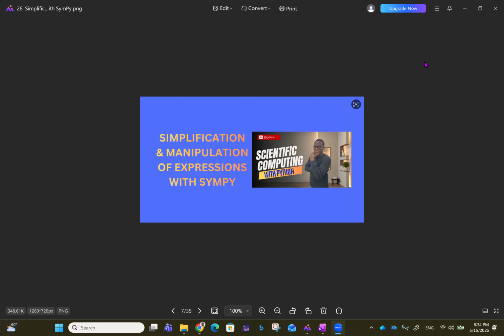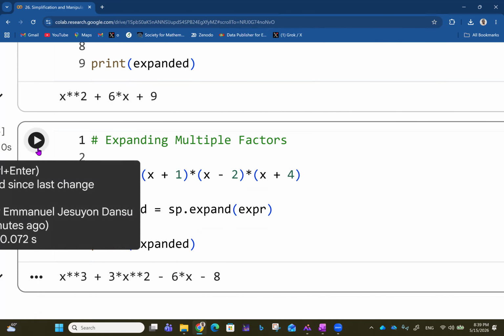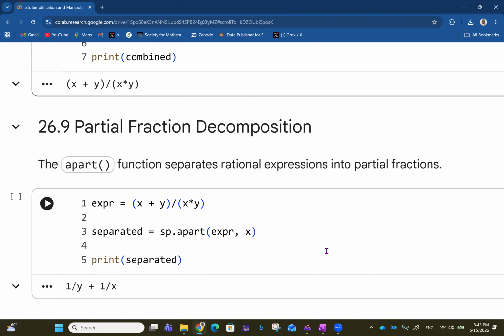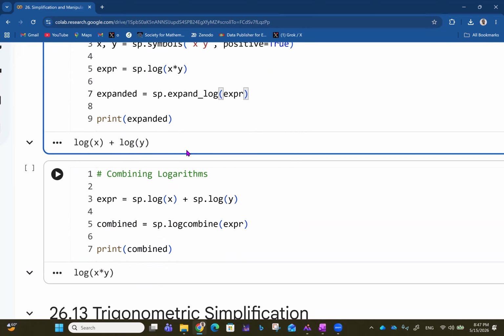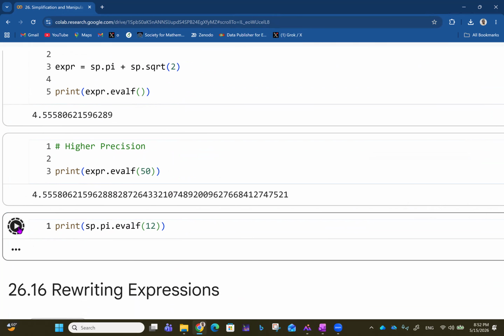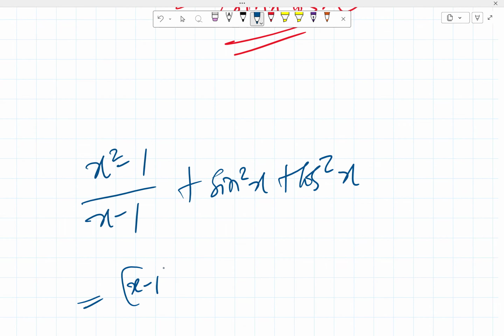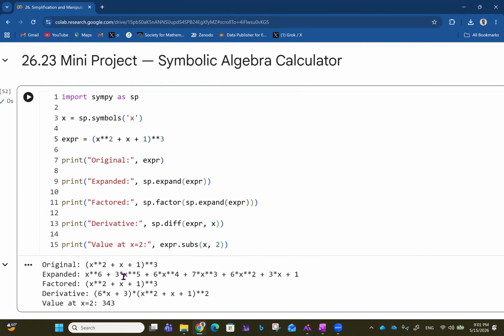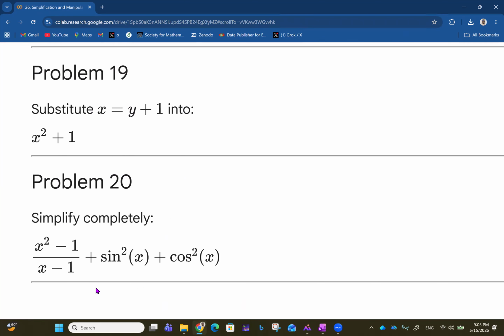26. Simplification and Manipulation of Expressions with SymPy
This video provides a complete hands-on introduction to simplifying and manipulating symbolic expressions using SymPy in Python.

You will learn how to expand expressions, factor polynomials, simplify algebraic and trigonometric formulas, combine and separate fractions, manipulate logarithms, perform substitutions, rewrite symbolic functions, and work with rational and polynomial expressions step by step using practical Python examples.

The tutorial is designed for beginners as well as intermediate learners interested in symbolic mathematics, computer algebra systems, scientific computing, engineering, data science, and mathematical programming with Python.

By the end of the lesson, you will understand how to use SymPy effectively for symbolic computation and mathematical problem solving in real-world applications.